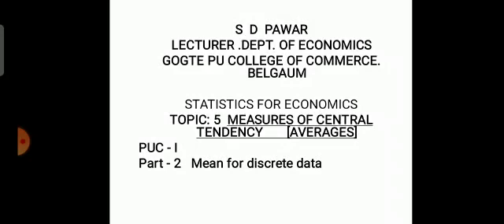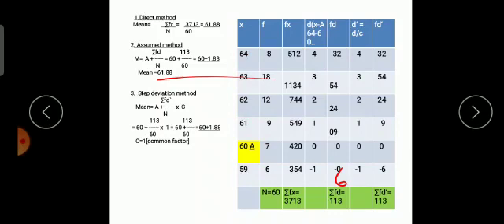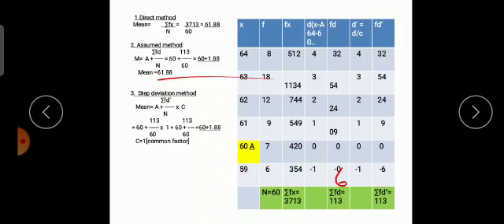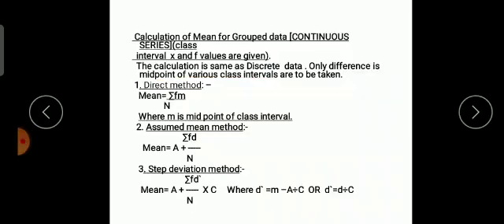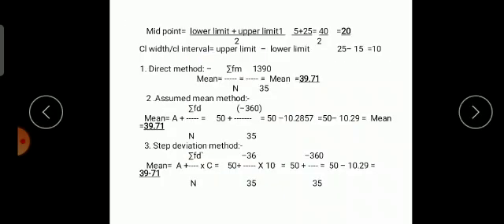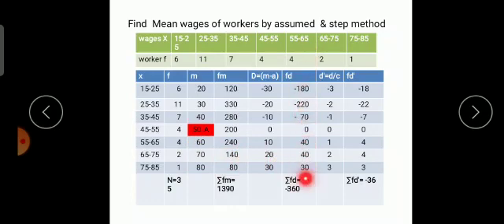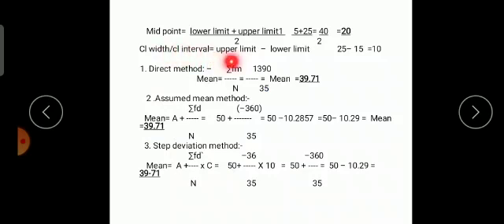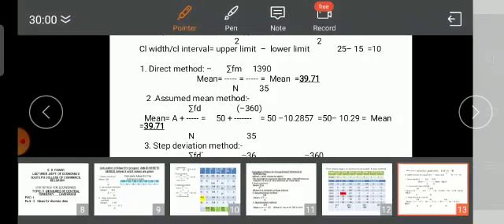By Prof S.D Pawar PU I Class